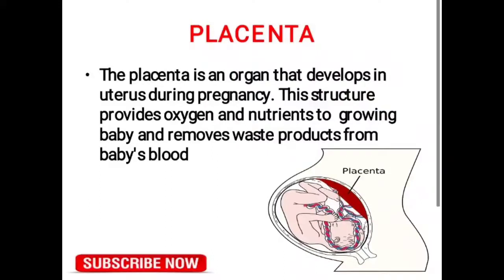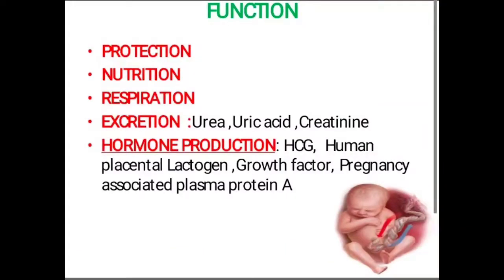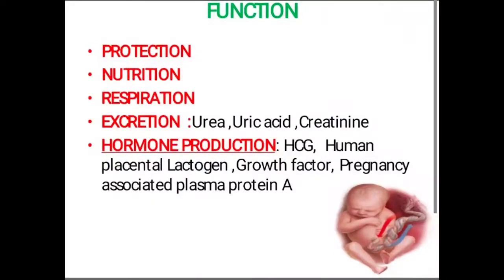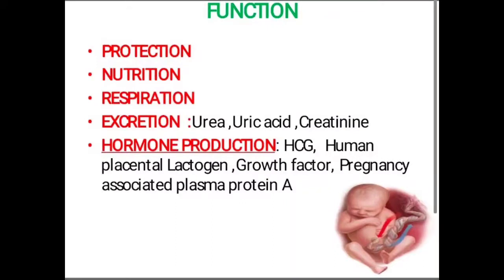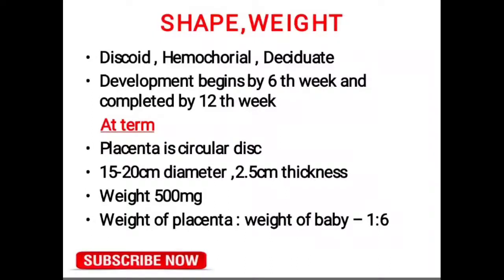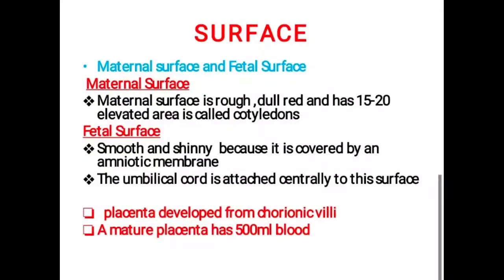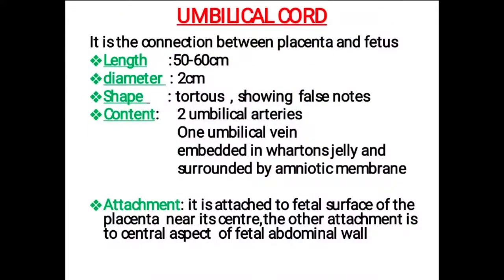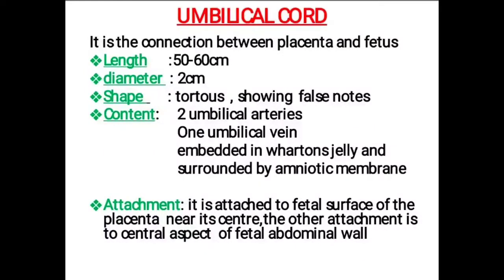Placenta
Placenta size, shape, surface of placenta, maternal surface, fetal surface, umbilical cord